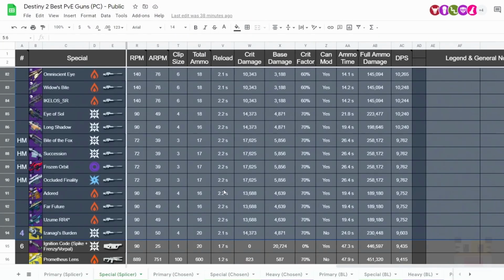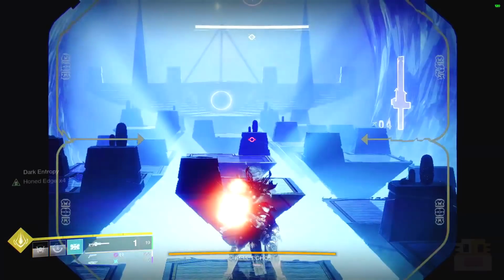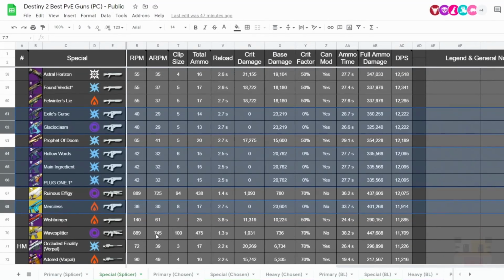Destiny 2 - Top 10 PvE Special Guns in the Raid & Nightfall (Destiny 2 Splicer DLC Top 10)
Destiny 2 Top 10 PvE Special Guns in the Raid & Nightfall on a Destiny 2 Season of the Splicer DLC Top 10. In this video, I talk about the Destiny 2 Season of the Splicer DLC and the top 10 best PvE Special guns to get in the Destiny 2 Worthy DLC. These Destiny 2 Season of the Splicer Best PvE and Raid and Nightfall Special Guns are based on the Destiny 2 Season of the Splicer PvE tracker data collect on usage in the Destiny 2 Season of the Splicer Raid and Nightfall. This video will highlight the best PvE and Raid and Nightfall weapons that are Exotic Special guns and Legendary Special Guns from the Special or the Special gun slot. This video does not reflect the most kills or wins but will indicate the Destiny 2 Season of the Splicer Best PvE and Raid and Nightfall Special Guns either way. I recommend these Destiny 2 Season of the Splicer Best PvE Raid and Nightfall Special Guns in the regular Vault of Glass Raid. I recommend these Destiny 2 Season of the Splicer Best PvE and PvE and Raid and Nightfall Special Guns in the Deep Stone Crypt raid or the Garden of Salvation raid.

The number 5 best PvE gun in Destiny 2 Raid and Nightfall is the Divinity exotic trace rifle. The number 4 best PvE gun in Destiny 2 Raid and Nightfall is the Izanagi exotic sniper rifle. The number 3 best PvE gun in Destiny 2 Raid and Nightfall is the First In, Last Out and Heritage legendary shotguns. The number 2 best PvE gun in Destiny 2 Raid and Nightfall is the Witherhaord exotic grenade launcher. The number 1 best PvE gun in Destiny 2 Raid and Nightfall is the Eriana's Vow exotic hand cannon. If you have a question about my Destiny 2 Top 10 PvE Special Guns in the Raid & Nightfall on a Destiny 2 Season of the Splicer DLC Top 10, leave a comment below.

     ► Code: DYCHRONIC

◽ Time Stamps
0:00 Intro
1:27 Spreadsheet
2:46 Grenade Launchers
4:32 Trace Rifles
5:20 Snipers
6:34 Fusion Rifles
8:44 Shotguns
10:57 Numba Wan!
12:56 End

► Destiny 2 - "Top 10 PvE Special Guns" in the Raid & Nightfall (Destiny 2 Dawn DLC "Top 10")

► Destiny 2 - "Top 10 PvE Special Guns" in the Raid & Nightfall (Destiny 2 Arrivals DLC "Top 10")

► Destiny 2 - Top 10 PvE Special Guns in the Raid & Nightfall (Destiny 2 Beyond Light DLC Top 10)

► Destiny 2 - Top 10 PvE Special Guns in the Raid & Nightfall (Destiny 2 Chosen DLC Top 10)